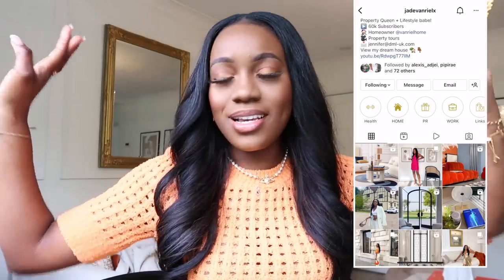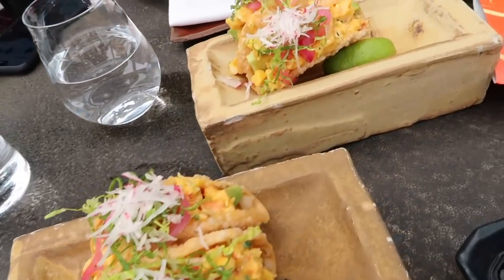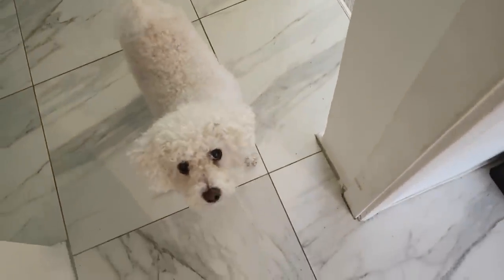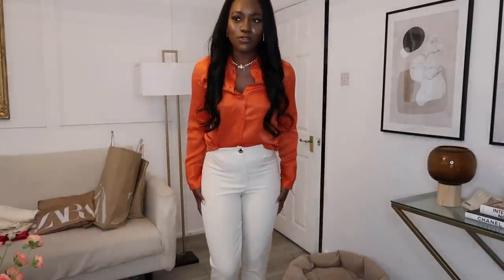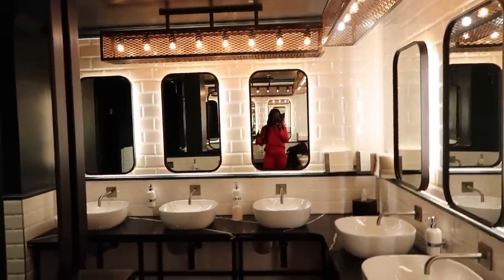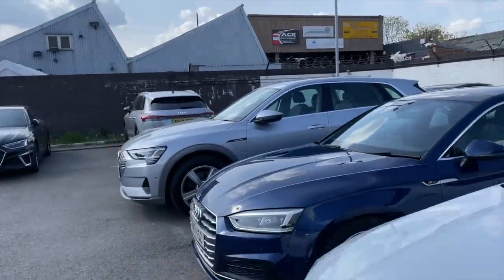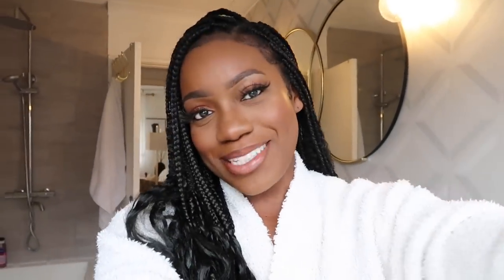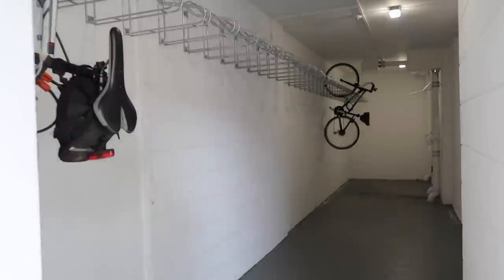WHAT I DID THIS WEEK | Sushi + Shopping + Secret Projects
Enjoy this weeks vlog! which includes a Sushi date, Covent Garden make up shopping, New car shopping, a Secret project, an Apartment tour x